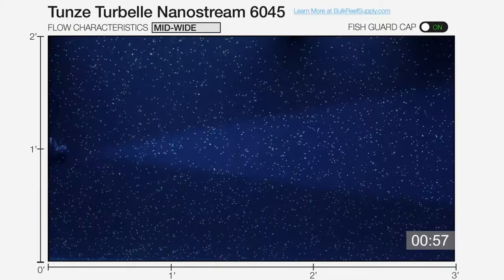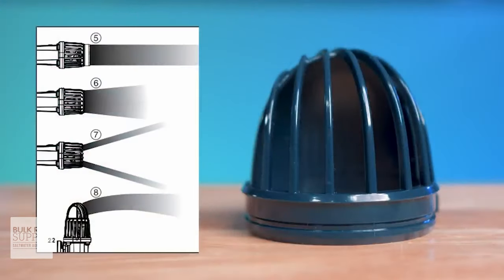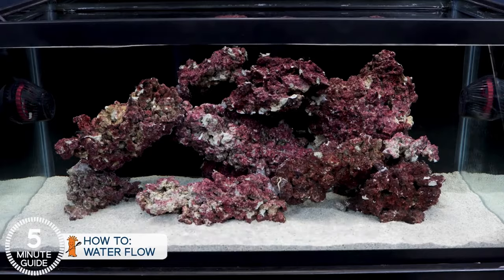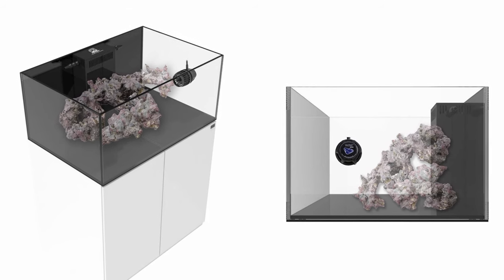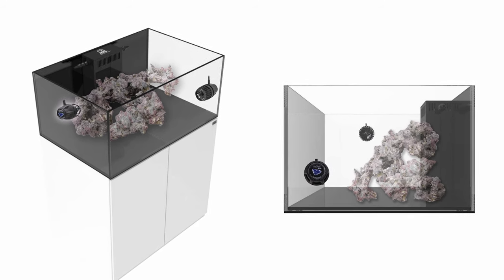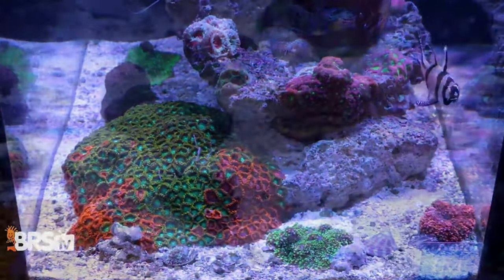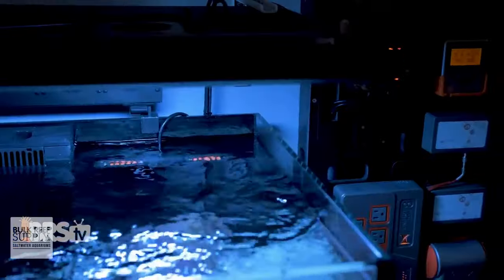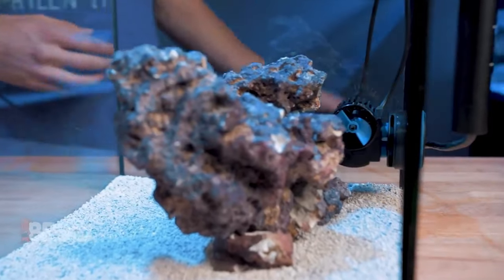Where Should a Powerhead Be Placed in an Aquarium?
It's all about placement! In today's episode, join Thomas as he dives into the complicated topic of powerhead placement in our reef tanks. Flow is an ever important component of our reefs and is essential to our coral health, so, you won't want to miss this one!